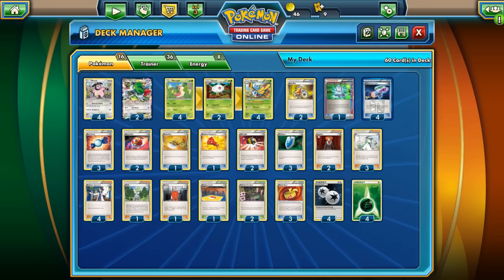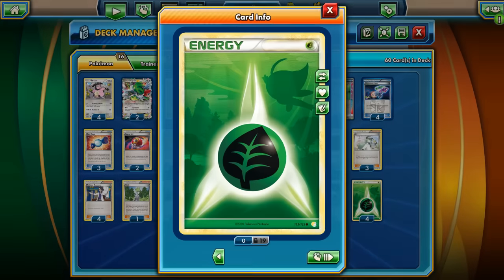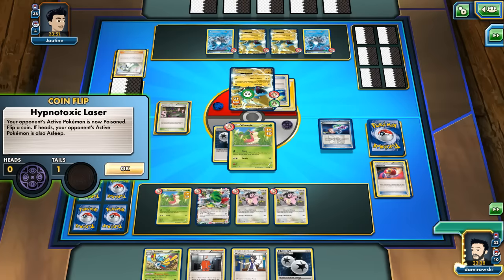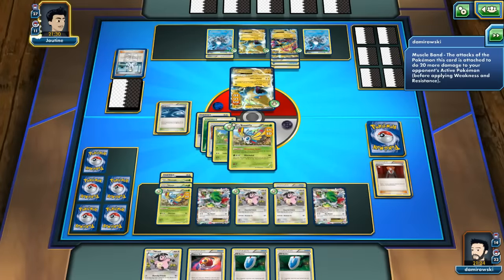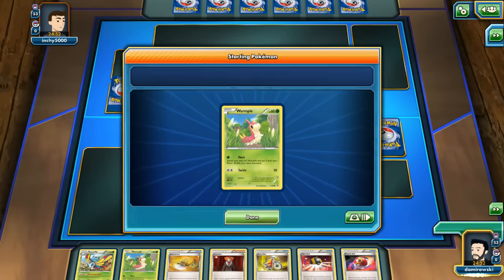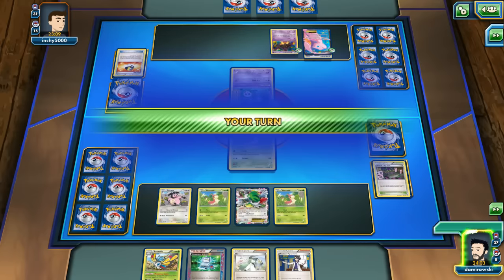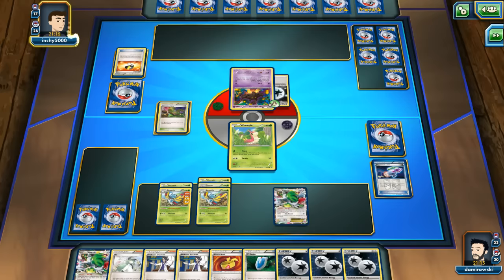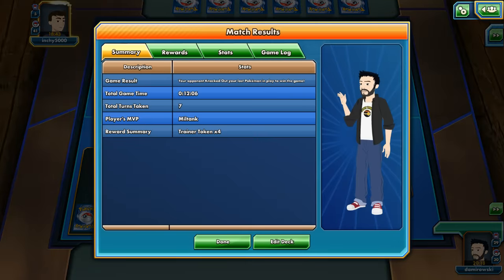Pokemon TCG Online - Beautifly/Miltank/Shaymin EX Deck Review & Gameplay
Hello, today I have this funny deck to play, you need some luck and skill to play with it =)

Beautifly is so good against EX since he have ex block =)

With Miltank you can do 100 damage with muscle band + you have laser for 30 more :)

Shaymin will help you to set up faster.

If you can you should try this deck for sure, it will just grow stronger for sure so grab this cards cheap before they grow in price :)

For now you can build whole deck for aprox 80$